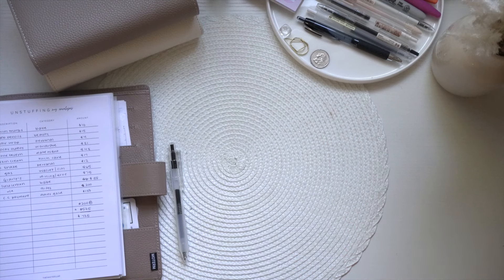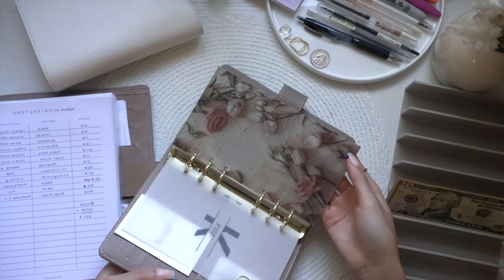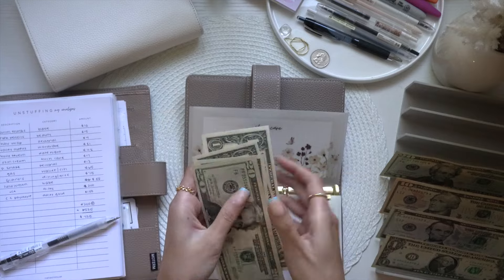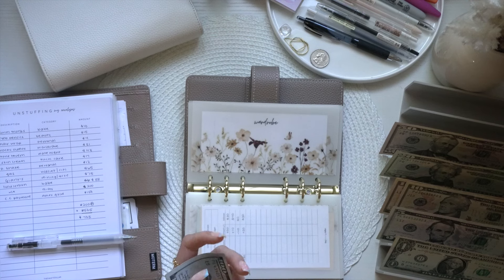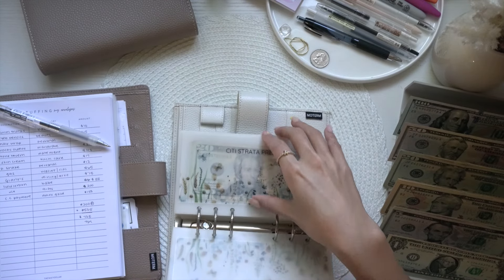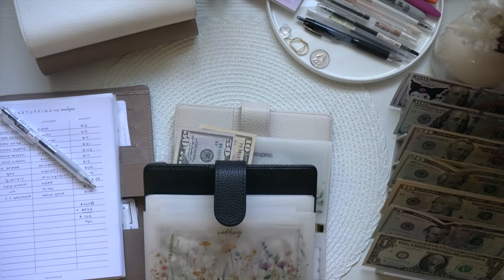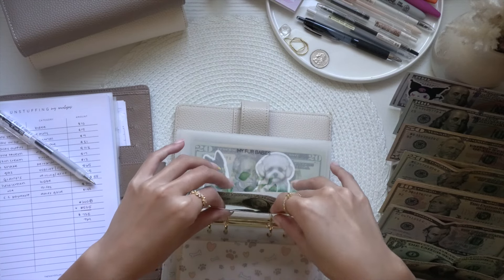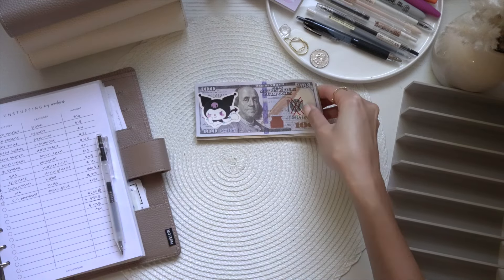CASH UNSTUFFING $735